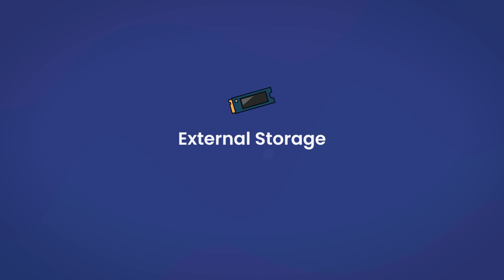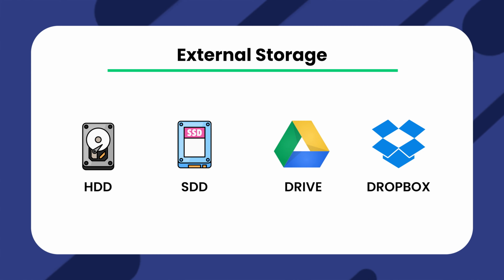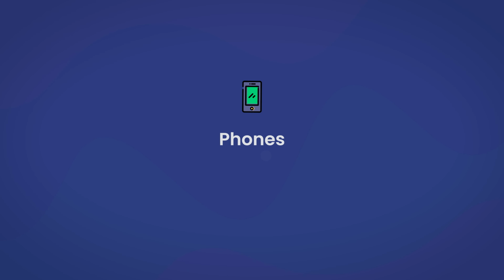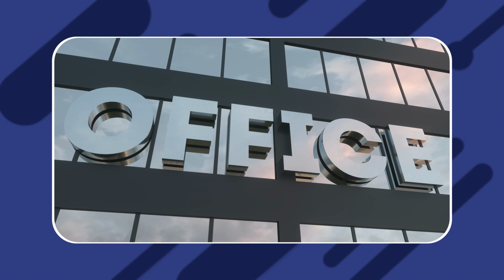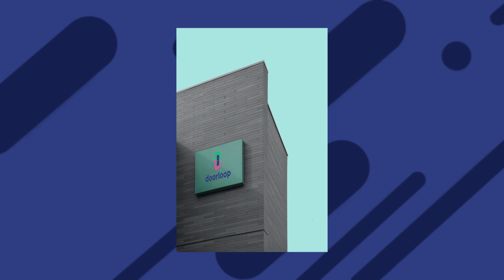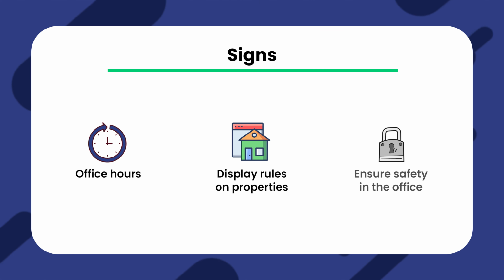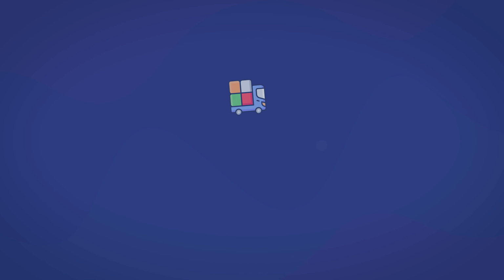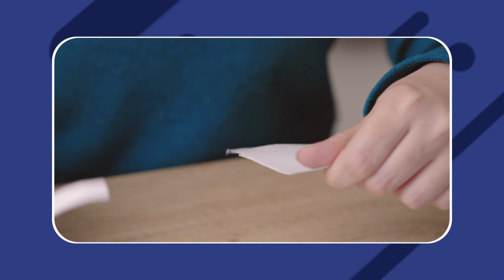The Most Essential Property Management Office Supplies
Today we will be going over the most essential property management office supplies! Make sure to check out DoorLoop today

Although it may sound obvious, it is essential for property managers to invest in a good supply of materials and resources. Without these supplies, it is impossible to efficiently run an entire property management company.

For this reason, we have collected the best property management supplies that you will need for your company and compiled them all into this convenient list.

0:00 Welcome
0:35 Essential Property Management Supplies
3:14 Conclusion